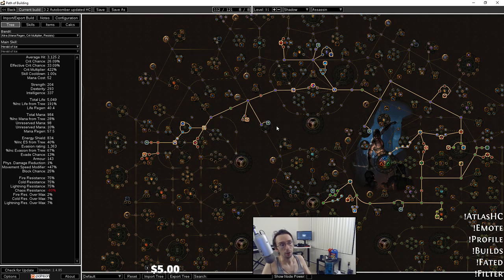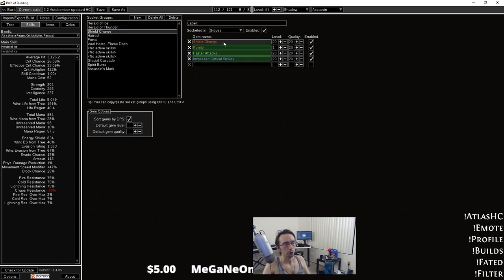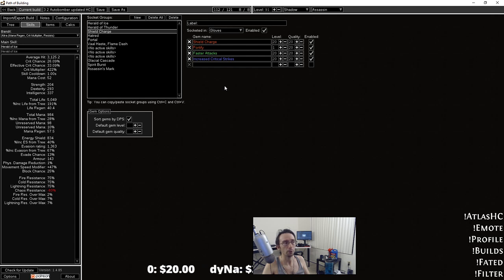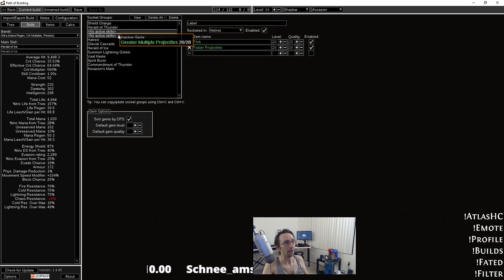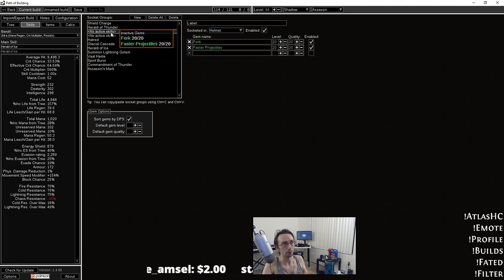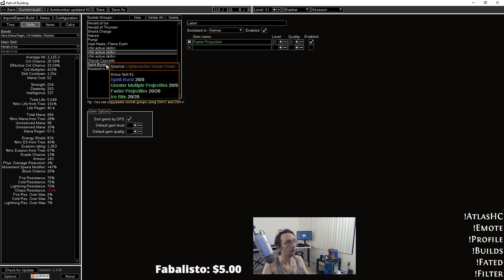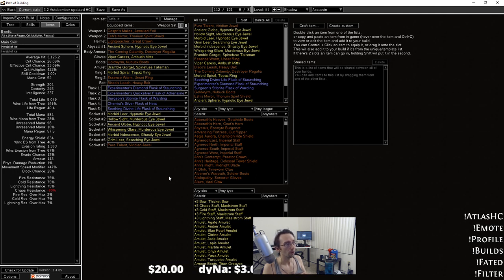3.2 Autobomber MF | Hardcore Updated Build Guide